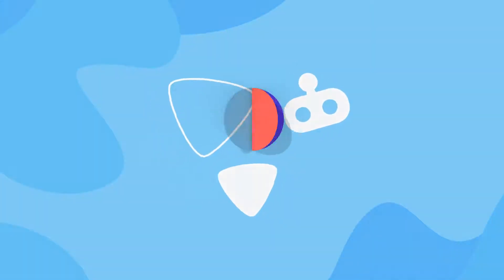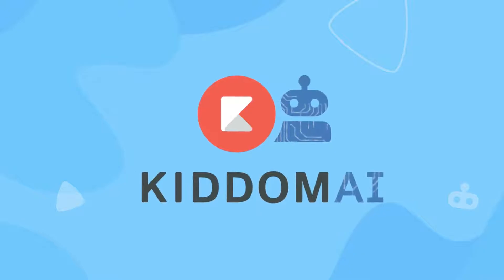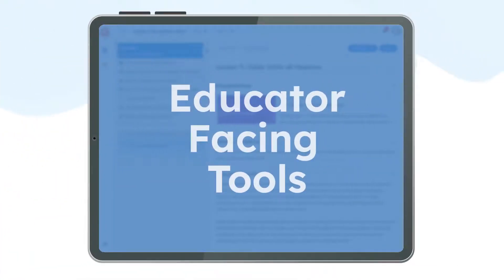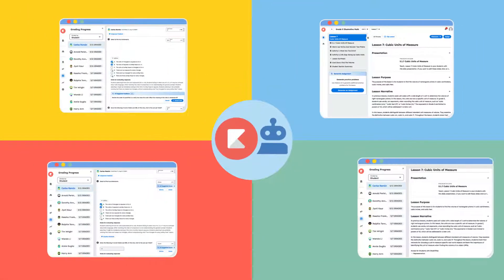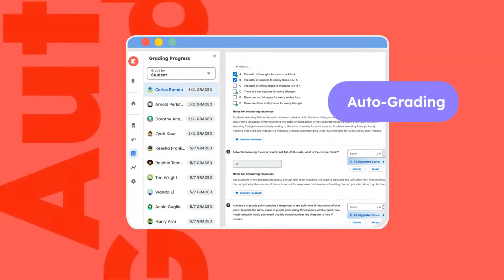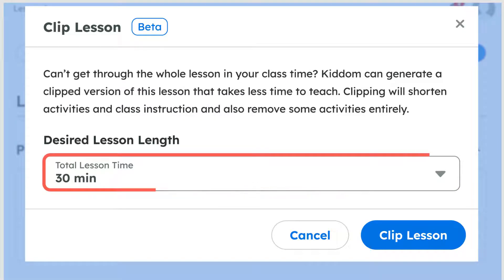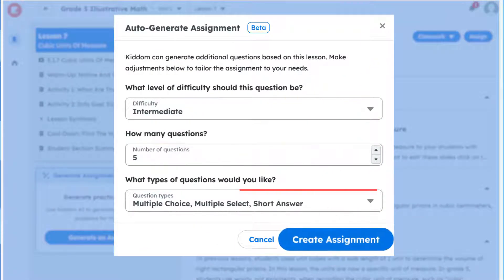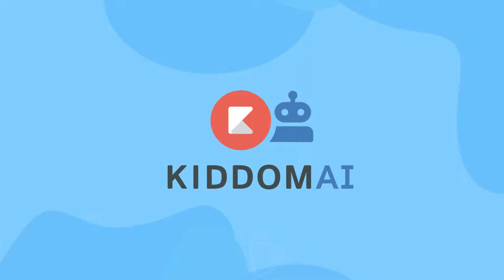Introducing Kiddom AI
Now, educators can harness the power of machine learning and generative AI to see time-saving benefits during daily tasks like planning, teaching lessons, and grading student work.

Teachers should be empowered to teach, and Kiddom AI does just that. With AI-powered curriculum technology, teachers get rapid personalized feedback for grading and offering real-time lesson support. Optimize the use of core curriculum to help meet individual student needs.

Kiddom's AI features include:

Automated Feedback
Analyzes student work and generates initial feedback that can be reviewed, modified, and/or personalized by teachers.  Feedback is automatically tailored to the specifics of each assignment, learning goals, and teacher preferences. Avoid backlogs and ensure students have the timely guidance they need to improve.

Essay Auto-Grading
Evaluates student essay responses. Uses core curriculum, teacher notes, exemplary responses, and rubrics for accurate scoring predictions. Teachers receive suggested scores with the ability to accept or reject grades, and inputs inform modeling.

Lesson Clipper
Condense lessons into shorter, more manageable durations without compromising curriculum integrity. Select a desired lesson length and the content is tailored to focus on key skills and activities that best fit classroom dynamics and educational goals. Maximize with students without diminishing lesson quality.

Automatic Practice Generator
Analyze HQIM lessons and generate a set of curriculum-aligned, questions in various formats, including multiple-choice, multi-select, open response/essay, and short answer. Enable teachers to feel comfortable implementing the adopted curriculum while ensuring students meet certain state testing requirements.